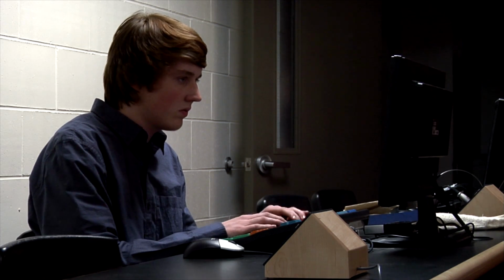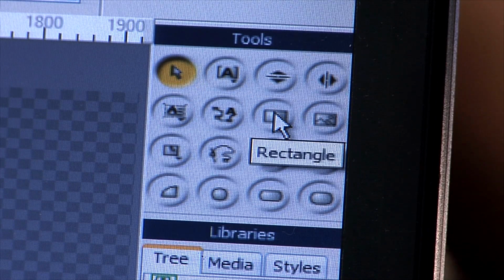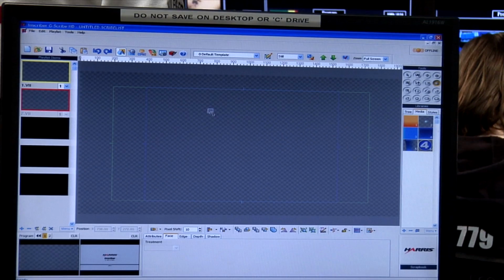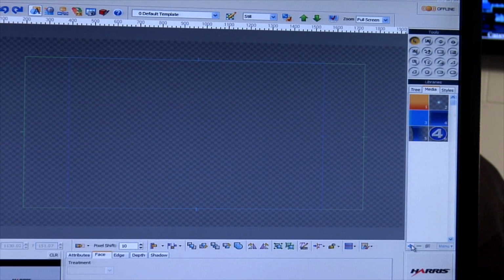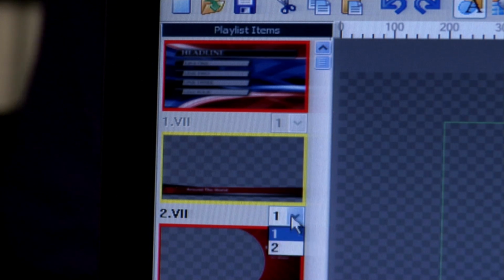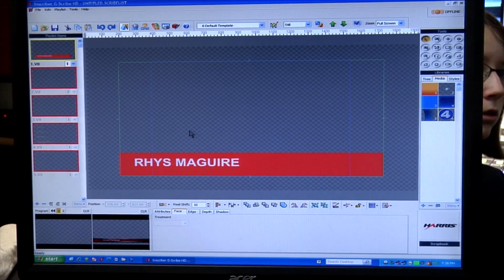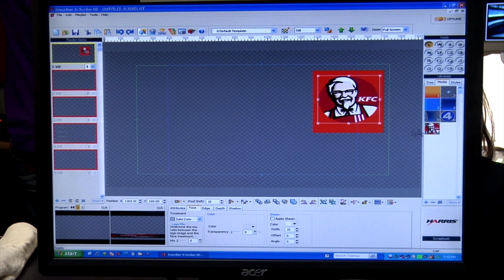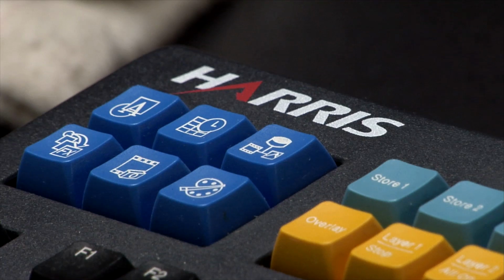Inscriber How To Video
Mohawk College Television Broadcasting Inscriber How To Video